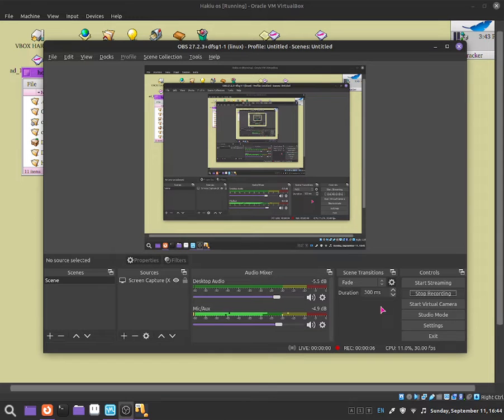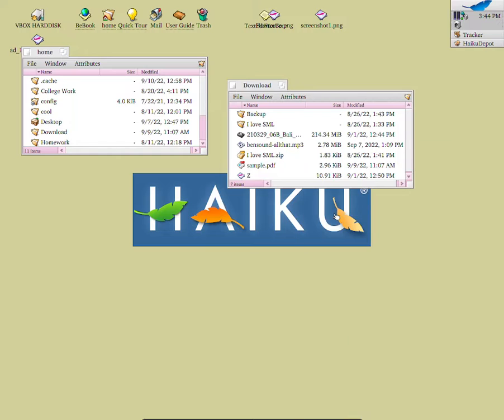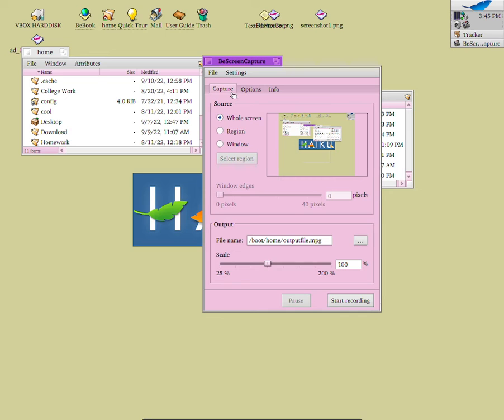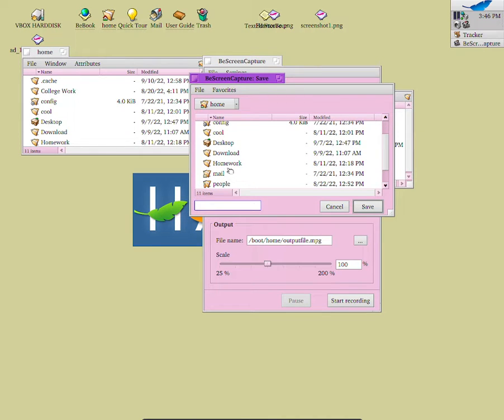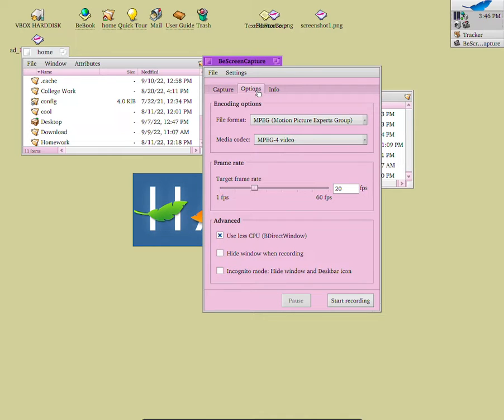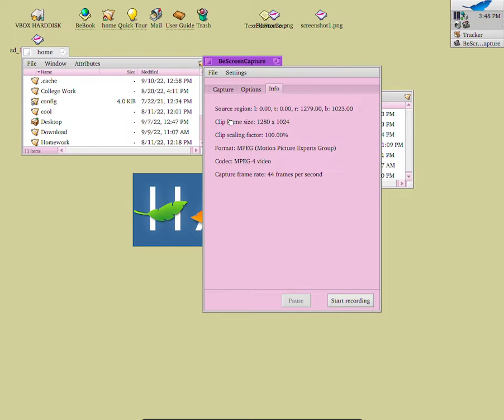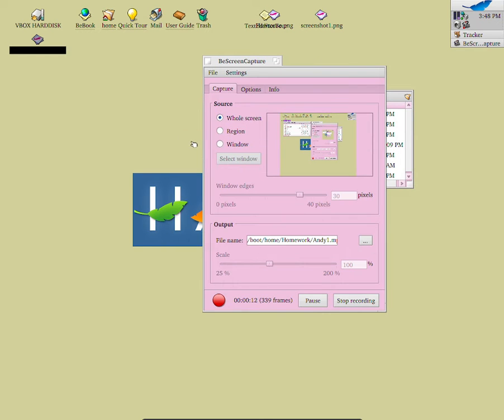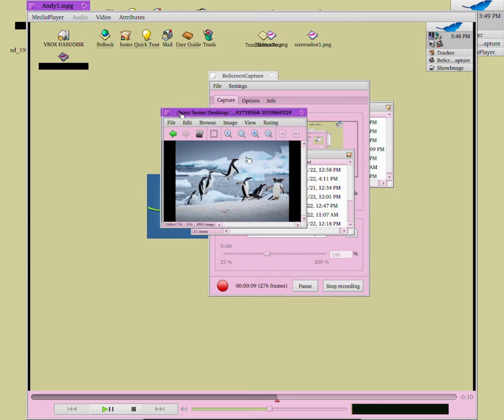Haiku for new users - How to use BeScreenCapture?